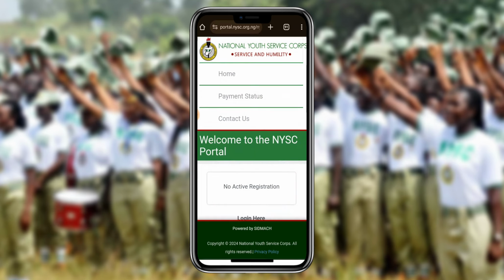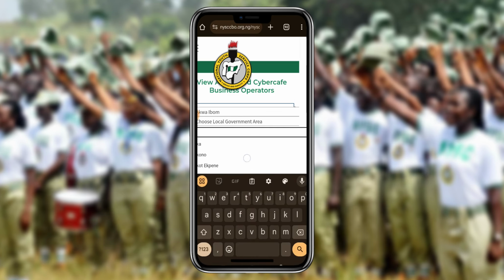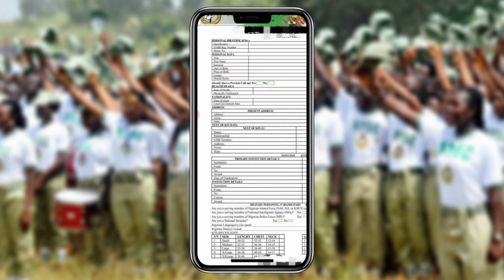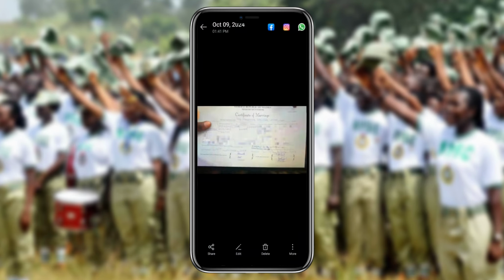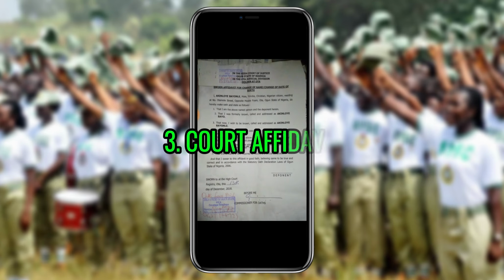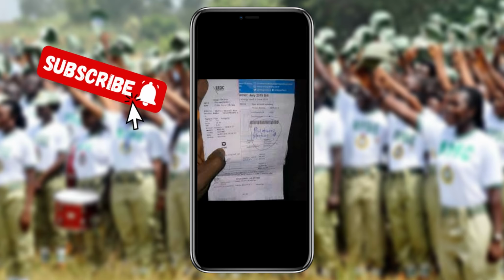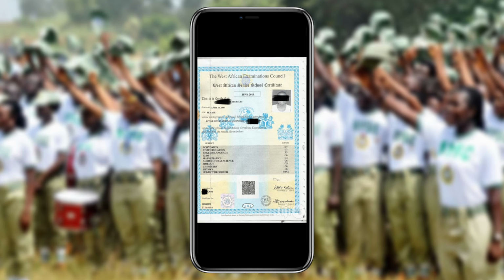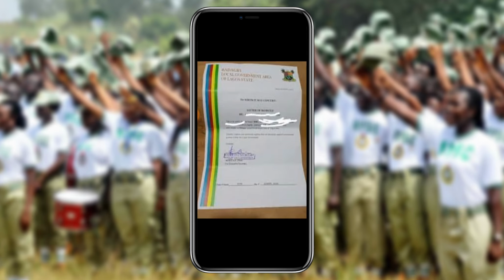DOCUMENTS NEEDED FOR NYSC ONLINE REGISTRATION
🎓✨ Ready to embark on your NYSC journey? In this essential video, we break down **all the necessary documents for NYSC online registration** that you absolutely must have for a successful application! Join thousands heading to **NYSC CAMP ORIENTATION** as we guide you through each step and crucial requirement, ensuring you're fully prepared. From online registration partners, we share tips that can save you time and make the process smoother than ever. 📋✍️ NYSC OnlineRegistration OrientationWhenAreYou#